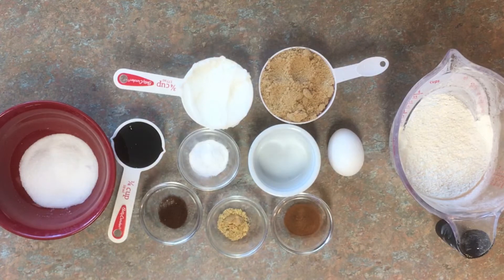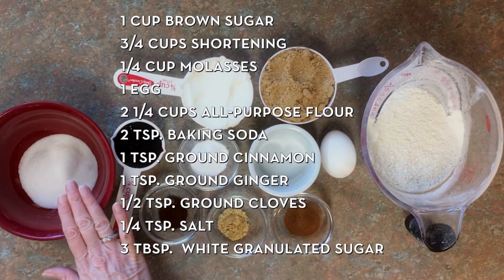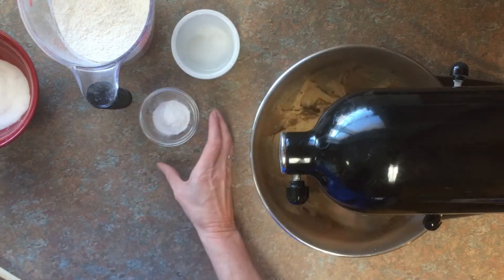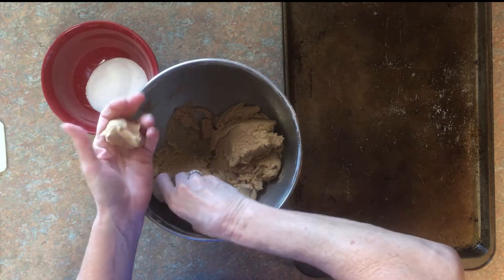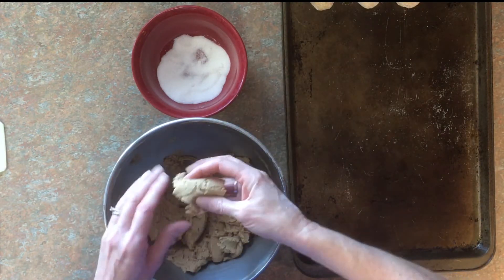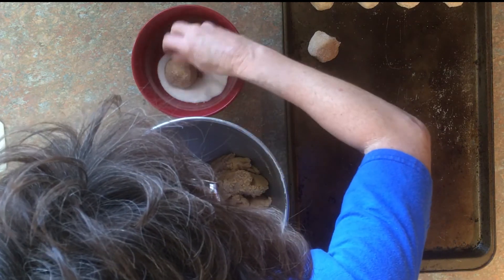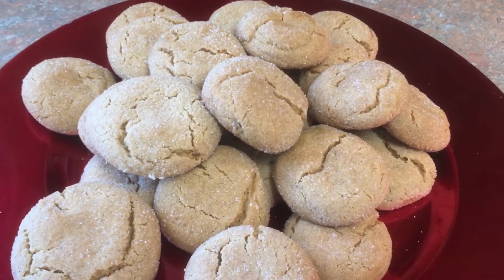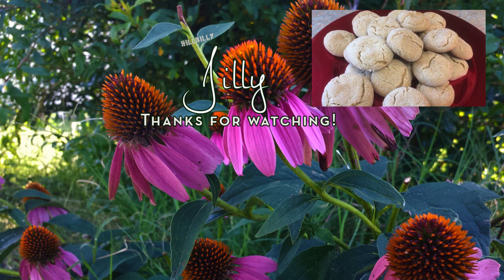Molasses Cookie Recipe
Molasses cookies from scratch are delicious, keep well and are very easy to make.  The essential ingredient in brown sugar is molasses and it tastes amazing when used in cookies. Old fashioned molasses cookies, soft, chewy and rolled in granulated sugar… yum!

An interesting fact about molasses cookies is (if you’re able to keep from eating them all) they get better as they age a bit.  They taste amazing right out of the oven, but after a few days in the cookie jar the flavors intensify and wow what a cookie!  No wonder Maritime biscuits of old were made with molasses… the taste is incredibly delish and they keep well.

Molasses is a thick made from pieces of cut sugarcane that’s squeezed, smashed and slow boiled into a thick, sweet and dark syrup (darker than caramel).

Molasses is used for sweetening and flavoring dishes and treats such as baked beans, gingerbread and oatmeal bread.  Rum is also made from molasses and paired in baked desserts, cookies and cakes.

Jilly

Ingredients

 ● 3/4 cups shortening
 ● 1/4 cup molasses
 ● 1 egg

Makes 2 dozen

Directions

 1. Preheat oven to 325 degrees
 2. Mix brown sugar, molasses, shortening and egg in a large bowl until well blended
 3. Add remaining dry ingredients a little at a time and mix well
 4. form dough into 1 1/2 inch balls and roll in sugar
 5. Place about 2 inches apart on ungreased cookie sheet
 6. Bake at 325 degrees for 13 to 16 minutes
 7. Remove from cookie sheet immediately to cool

Hillbilly Jilly